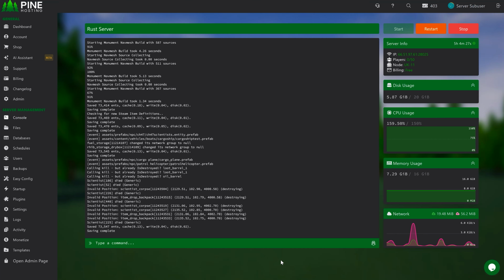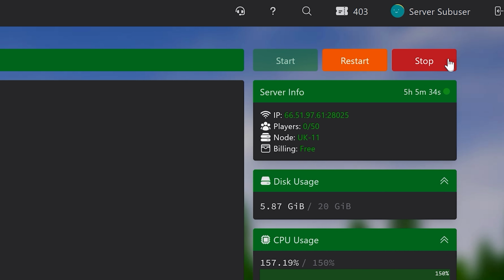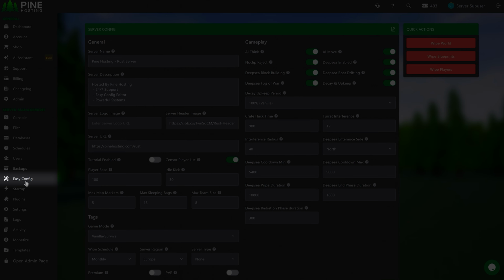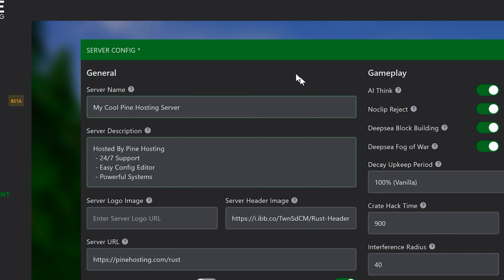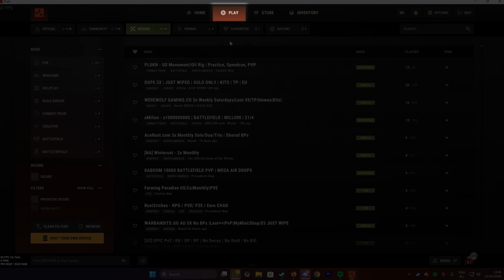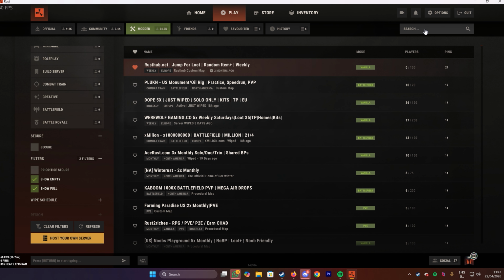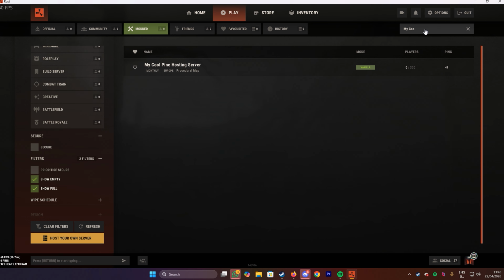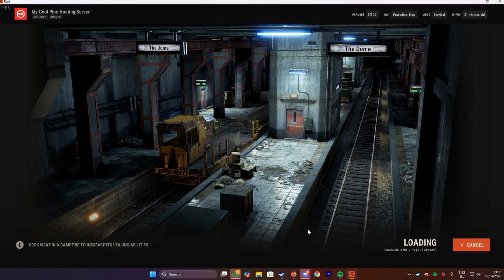Rust Server List - How To Find Your Server In Game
In this Pine Hosting tutorial, we show you exactly how to find your rust server in the server list quickly and easily. Whether you have just launched your rust server for the first time or are struggling to find your rust server in the server list after a restart, this full guide walks you through every step clearly and efficiently.

First, we will show you how to confirm your rust server is online using the Server Info tab in your Pine Hosting game panel. Then you will learn how to find your server by setting a unique server name through the easy config tab so you can find your server in game without any confusion.

This tutorial also covers how to use the server list filters inside Rust to narrow down your search. Since a brand new rust server will be empty, you will need to set the filter to show empty servers before you can find your rust server in the server list using the search bar. We also cover what to do if your rust server does not show up right away, including relaunching the game to fix any client side issues.

You will learn how to:

- Confirm your rust server is online before trying to find your server in game
- Set a unique server name through the easy config tab to find your rust server easily
- Navigate to the rust server list and set the correct filters to find your server
- Use the search bar in the server list to find your rust server in the server list
- Troubleshoot common issues if your rust server in the server list does not appear
- Connect to your rust server once you find your rust server in the server list

If you have been searching for how to find your rust server in the server list, how to find your server in game, or why your rust server is not showing up in the server list in 2026, this full guide will get it sorted without any guesswork.

This rust server list guide is designed for beginners, new server owners, and anyone who needs help finding their rust server in game for the first time.

Perfect for rust server setup, new server owners, and private multiplayer communities.

🎬 Timestamps

00:00 - Intro
00:12 - Confirming your server is online
00:29 - Setting a unique server name in easy config
01:06 - Navigating to the rust server list in game
01:17 - Setting filters to find your empty server
01:31 - Searching for your server by name
02:00 - Troubleshooting if your server does not appear
02:07 - Connecting to your server
02:12 - Outro